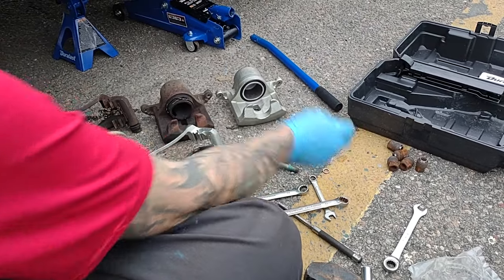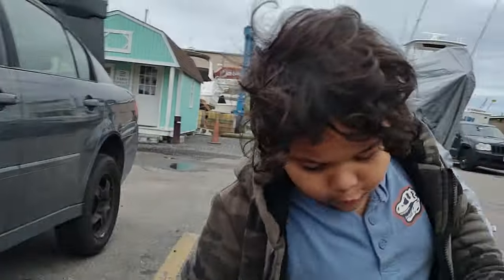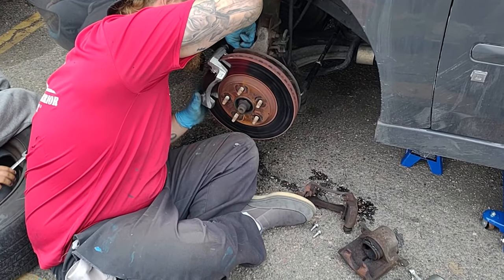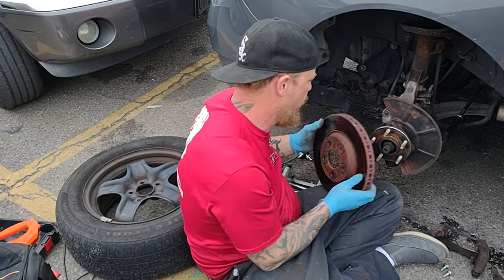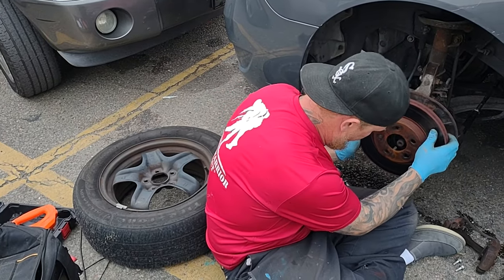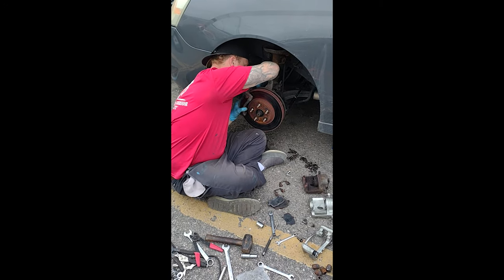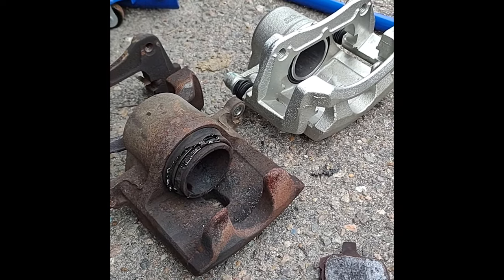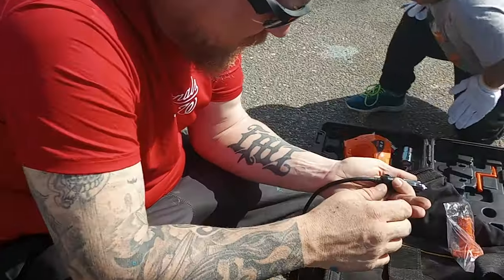Dealing with the Seized Brake Caliper on the 2007 Chevrolet Malibu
Time to take care of this seized brake caliper on the 2007 Chevrolet Malibu. This does call for the brake caliper to be replaced, which replacing the brake pads would be a good idea as well. That way your brakes are not worn or damaged, and they are ready to stop your vehicle when you ask for it to stop. Looking to save money on Auto repairs this year?

Vevor Electric 3Ton Floor Jack

→What are you going to do with the money you saved on your automotive repair? Saving money on a repair is great and all but if you save some of that money, you can have money for another day for yourself, when you REALLY need it….you know? I use Robinhood to save money for myself and my family.

Are you a Content Creator looking for a community to build your channel with? Come join my server for Content Creators to build, grow, and get advice from other Content Creators! Looking for a collab project but can't find anyone?

→Wanting to start your own Youtube channel but don't know where to start? TubeBuddy is the main tool that I use to manage the backend of my YouTube channel. It has been a huge lifesaver when it comes to time management and properly optimizing my channel. They have tons of free tools you can check out right here!

Song- ยันจุดสิ้นสุดเวลา
Artist- Arert